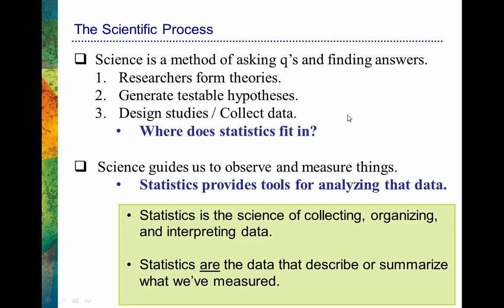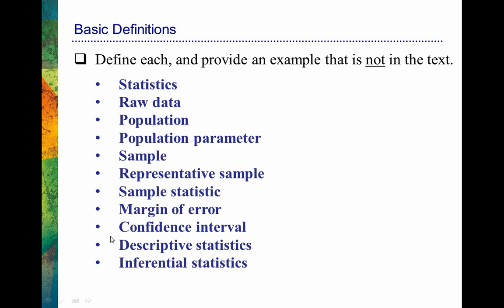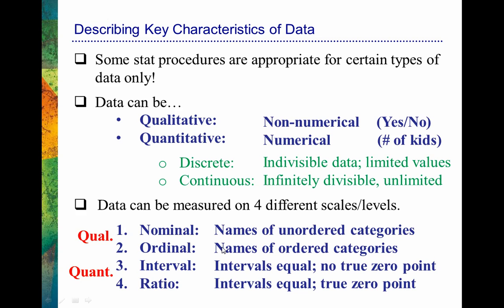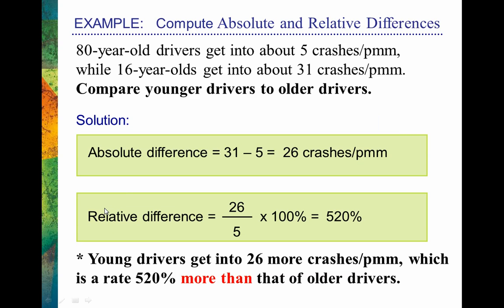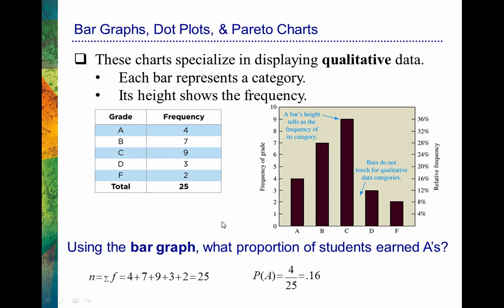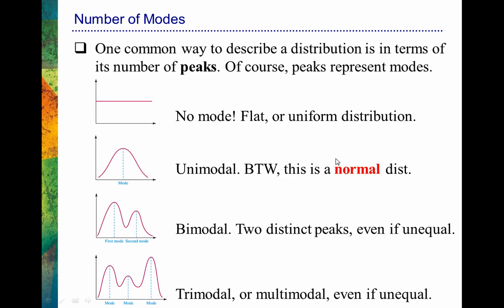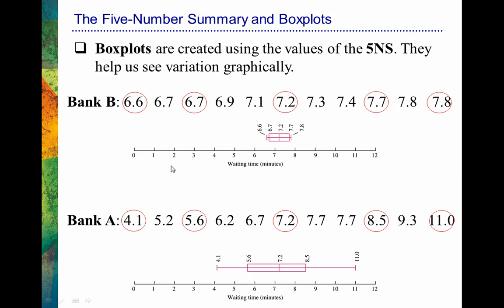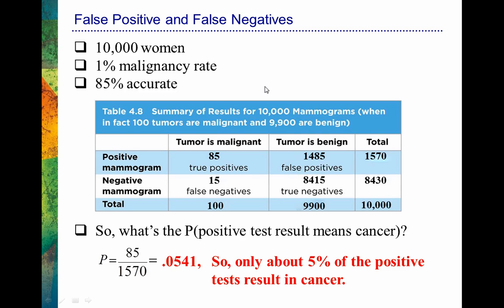PSY1110: Exam 1 Prep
In this video, I discuss a few study tips that are specific to exam 1.